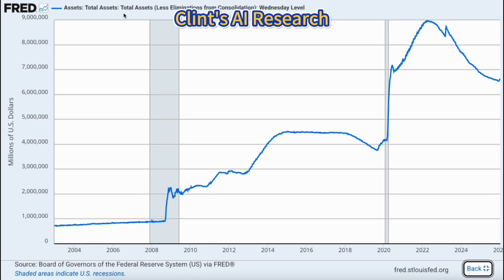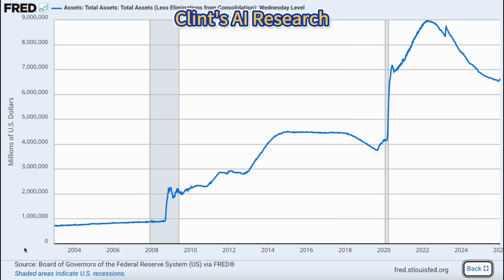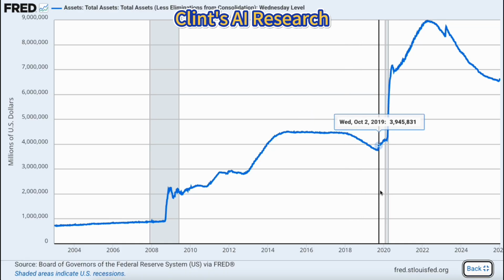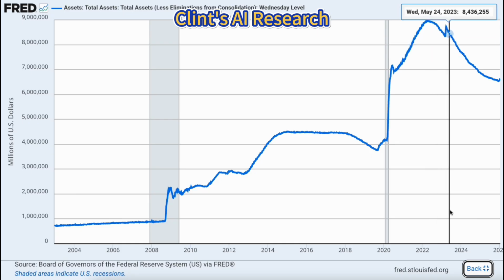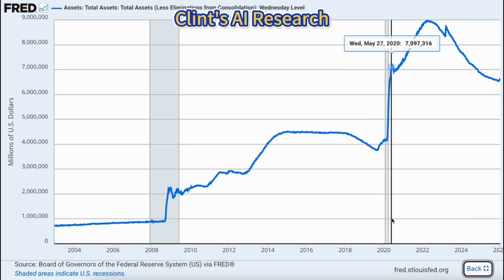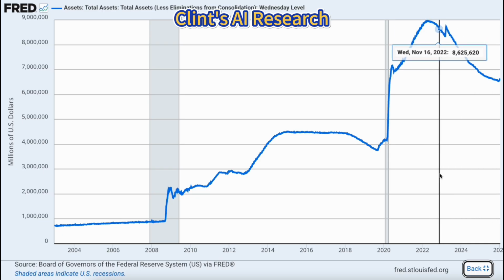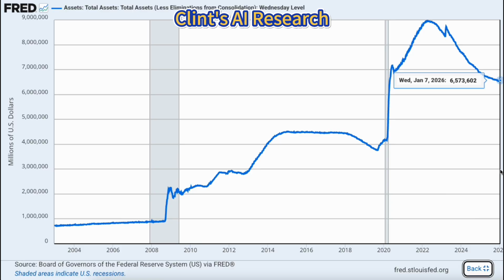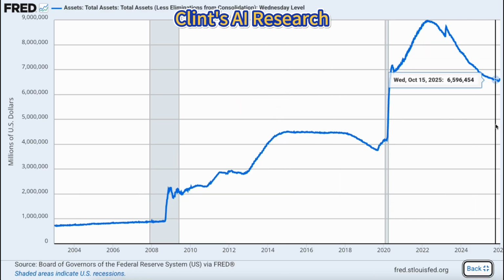Fed Balance Sheet Analysis